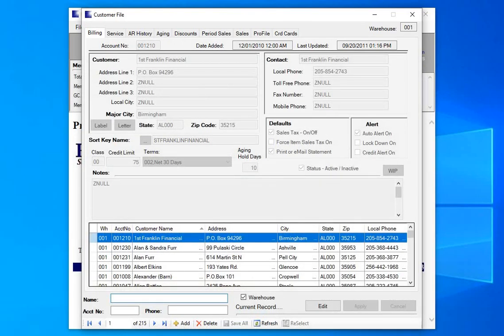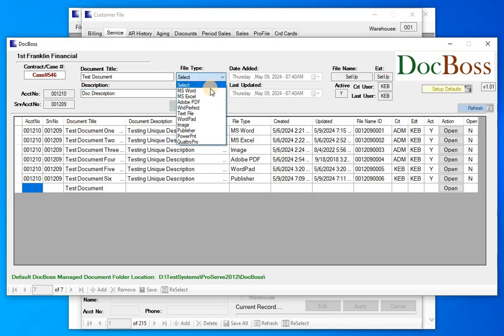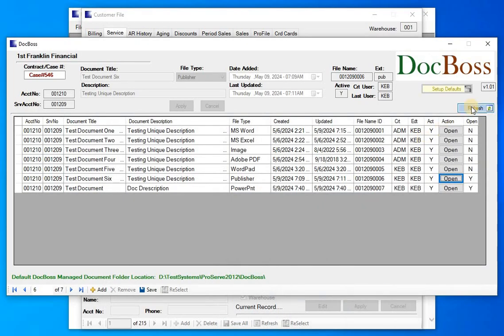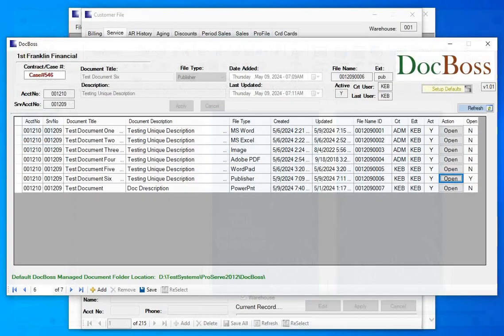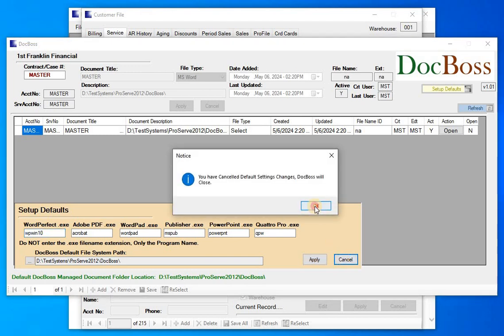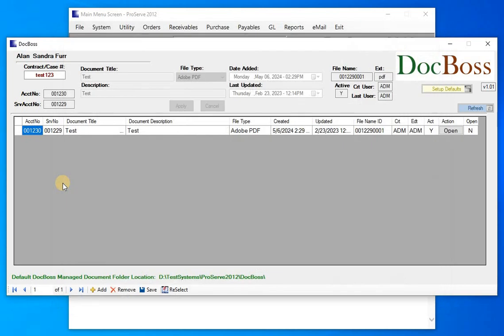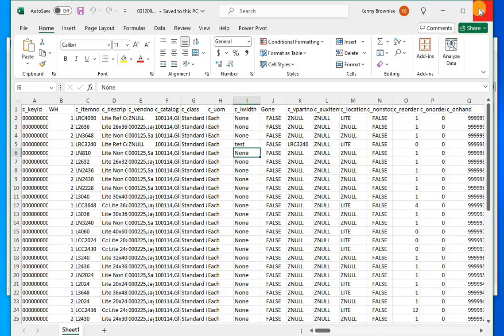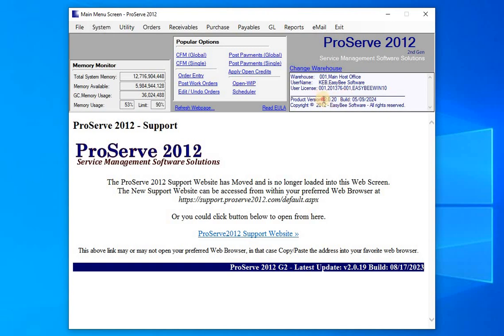ProServe 2012 - DocBoss - Document Management Filing System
Training Video - DocBoss is an addon feature to ProServe 2012, accessed from the Service Account Profile TAB and From Main Menu (see how it works)